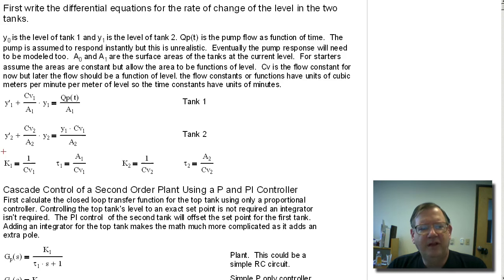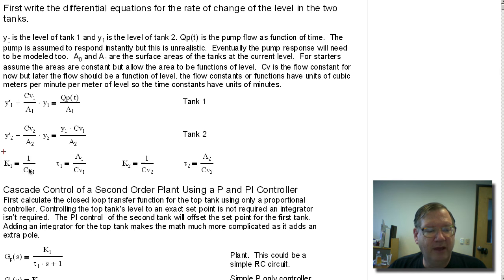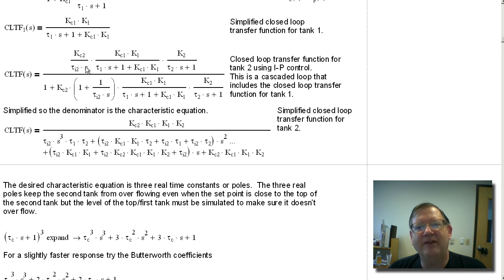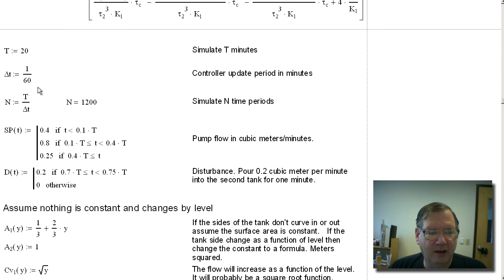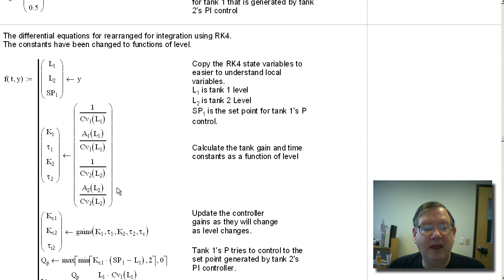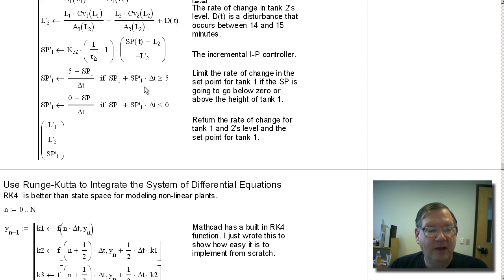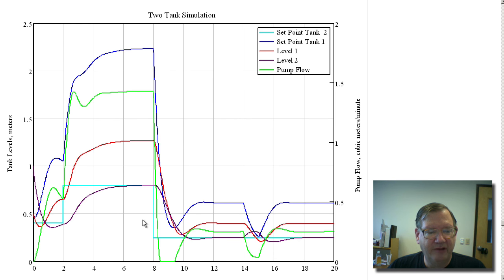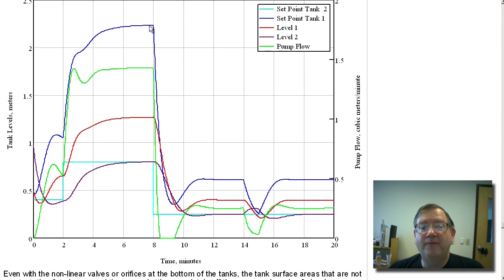Peter Ponders PID - Tank Level Control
How to control the level in tank 2 that is being feed by tank 1 that is also feed by a pump.  The video shows how to compensate for non-linearities using differential equations and changing gains on-the-fly as a function of level.